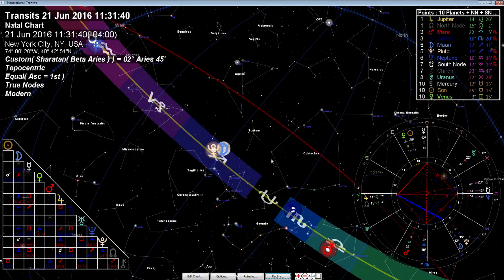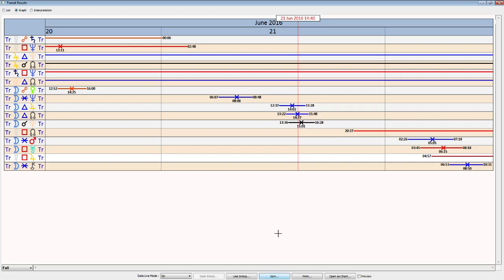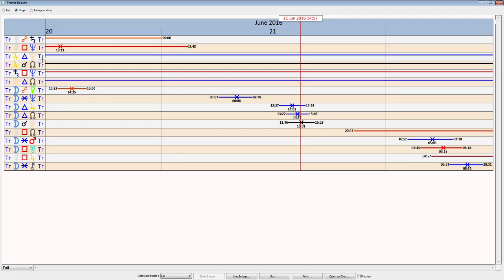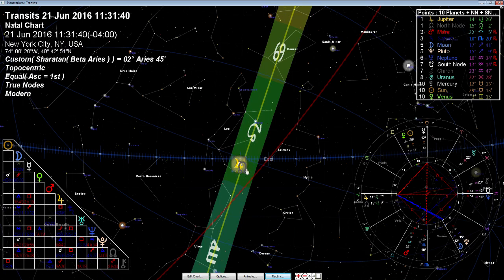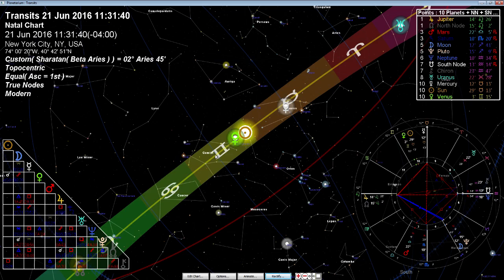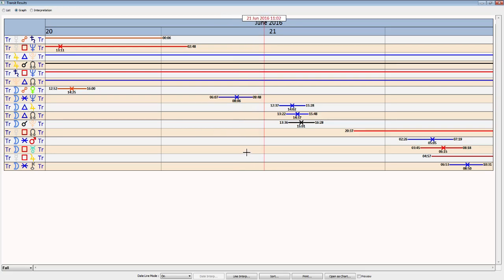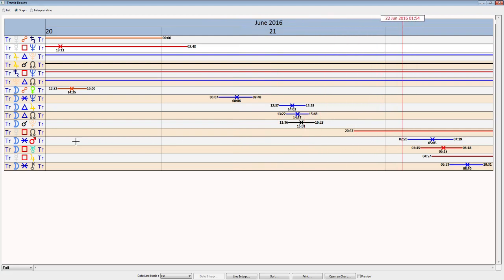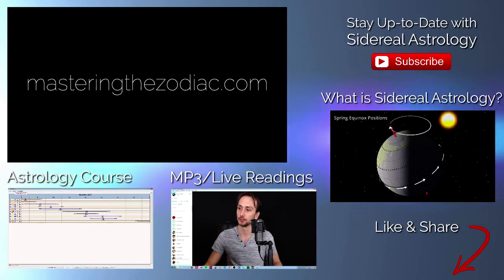Daily Horoscope June 21, 2016 - Moon Conjunct Pluto - True Sidereal Astrology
The daily horoscope for today has the Moon conjunct Pluto in Sagittarius. After the Full Moon from yesterday we are becoming more aware of our worldview and perspective on life. With Pluto involved it's a great day for diving deep within ourselves and seeing where we can make change along our life journey.

Pluto has been trining upto Jupiter this week so there is much support for making change in our life today. We could be seeing new ways of expressing ourselves and learning more about what we enjoy. Mercury goes over the Grand Cross point in the chart this week so balance with the mind is important.